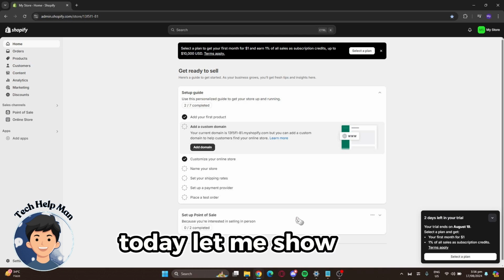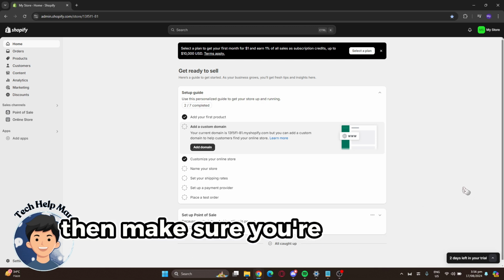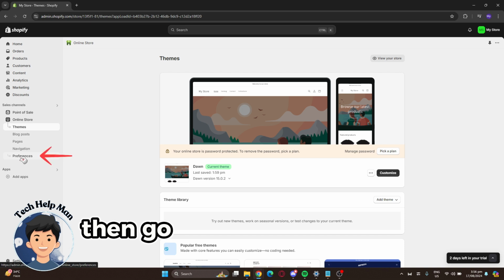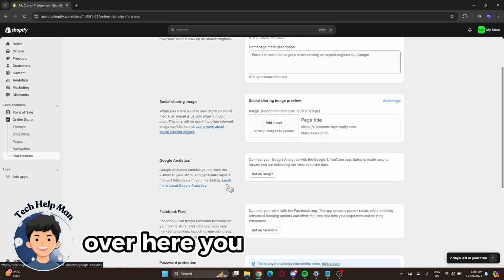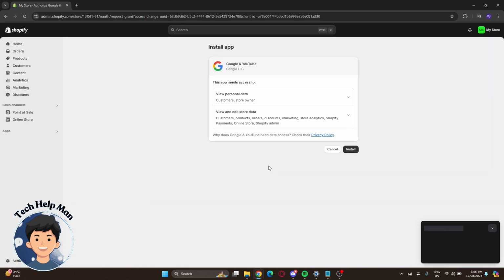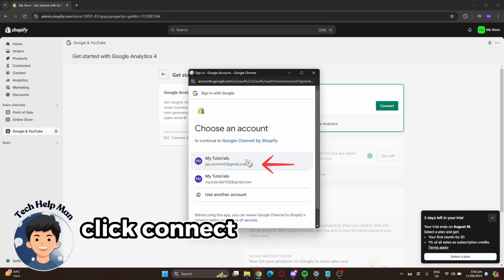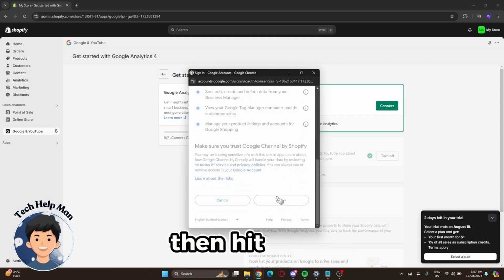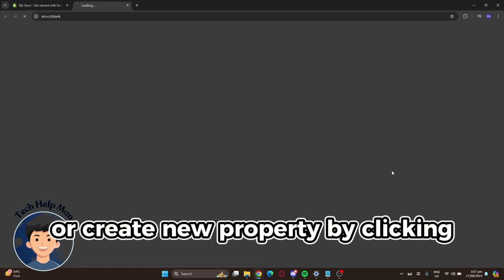✅ How to CONNECT GOOGLE ANALYTICS TO SHOPIFY | How to SETUP GOOGLE ANALYTICS ON SHOPIFY -FULL GUIDE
Are you ready to take your Shopify store to the next level? Connecting Google Analytics to your Shopify store is a crucial step for tracking your visitors, understanding their behavior, and optimizing your eCommerce performance. In this full guide, we’ll walk you through the entire process of integrating Google Analytics with Shopify so you can start making data-driven decisions to grow your business.

🔍 In This Video, You Will Discover:

Introduction to Google Analytics and Shopify: Understand why integrating Google Analytics with Shopify is essential for your online store’s success.
Setting Up Google Analytics Account: A step-by-step guide on creating and configuring your Google Analytics account if you haven’t already.
Generating Tracking ID: Learn how to find your Google Analytics Tracking ID, which you’ll need for the integration.
Adding Google Analytics to Shopify: Detailed instructions on how to enter your Tracking ID into Shopify and enable tracking.
Setting Up Enhanced E-commerce Tracking: How to configure Google Analytics for enhanced e-commerce features to get detailed insights into your store’s performance.
Verifying Integration: Tips for ensuring that Google Analytics is correctly connected and tracking data accurately.
Understanding Analytics Reports: How to navigate Google Analytics reports to analyze traffic, conversion rates, and other key metrics.

✨ Why You Should Watch This Video:

Comprehensive Instructions: Clear, step-by-step guidance for connecting Google Analytics with Shopify without any hassle.
Expert Tips and Insights: Learn advanced techniques and best practices for maximizing the benefits of Google Analytics.
Visual Demonstrations: Watch live examples and demonstrations to better understand each step and apply it to your own store.
Troubleshooting Advice: Solutions to common issues and troubleshooting tips to help you overcome any challenges during the setup.